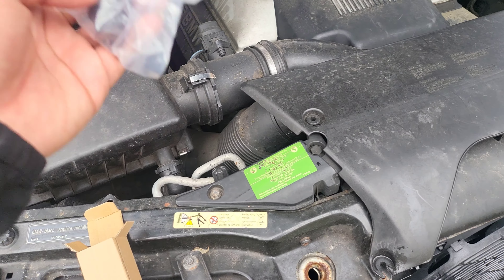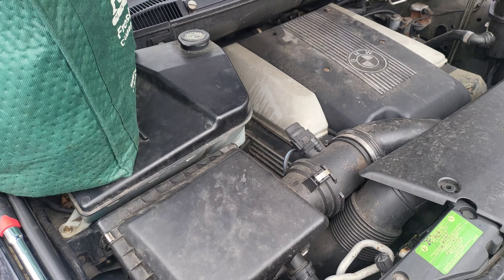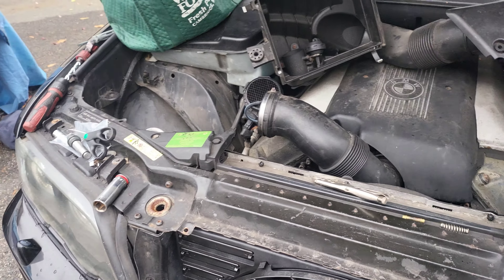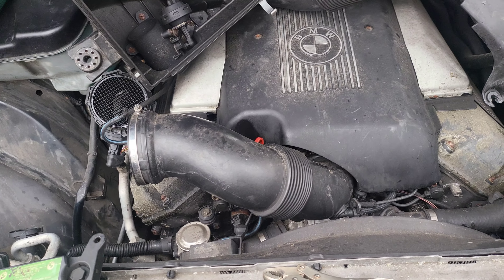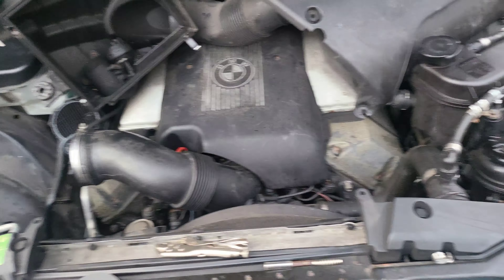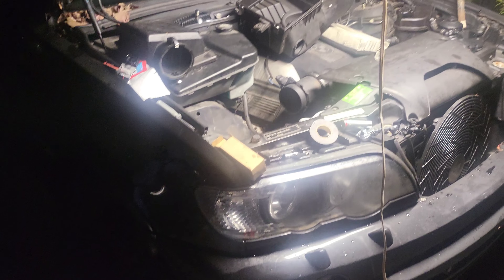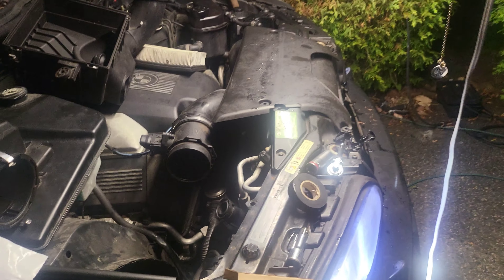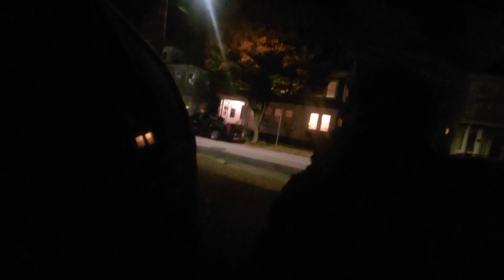Replacing the Timing Chain Tensioner | Dinan S1 e53 x5 4.6is 4k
m62b46tu (and other m62tu engines)
how to do replace the timing chain tensioner:
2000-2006 e53 x5 4.4 or 4.6
e38, e39, e36, anything with an m62 engine

tools needed
flathead screwdriver or 6mm socket
19mm socket
ratchet (preferably a swivel ratchet)
swivel socket (or 2 if you dont have a swivel ratchet)

take off the intake piping
remove secondary air pump hose
turn intake tubes out the way
reach under passengers side to feel chain tensioner with your fingers
assemble the proper 19mm/ratchet/swivel combo
remove timing chain tensioner
make sure all parts come out
insert new timing chain tensioner
start the threading with your fingers
torque to spec
reassemble everything for the intake/maf
prime your engine 1-3 times
~ turn on to ignition but not engine start
turn vehicle on, may click/rattle for a few seconds
~ tensioner getting oil to apply pressure to chain guides
Complete!

top up oil if needed.
not a hard job, just very annoying to do.

~~ was told its recommended to do this every 15k miles or so. $30-40 part and some time is far cheaper than a $8-1200 timing chain replacement.